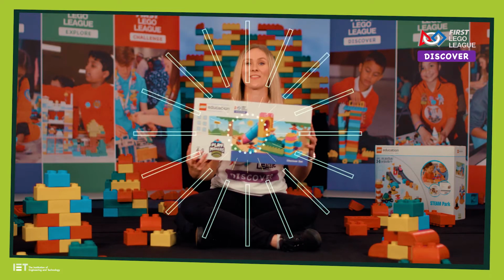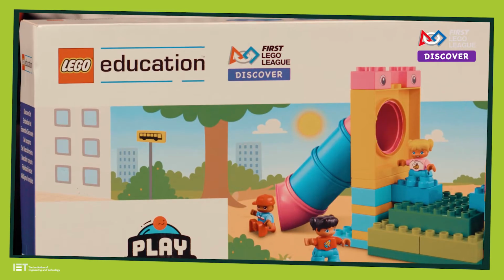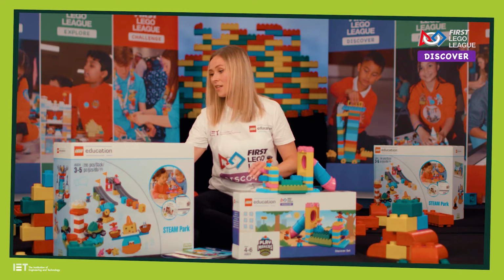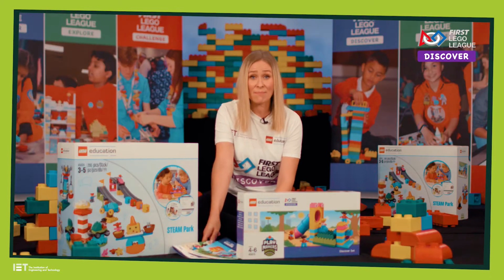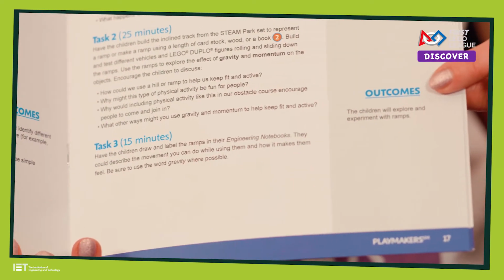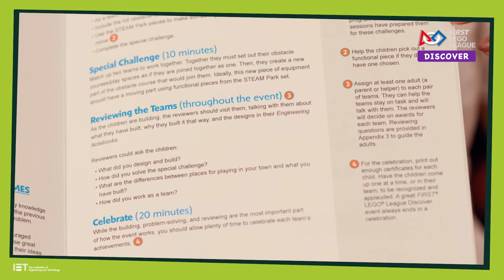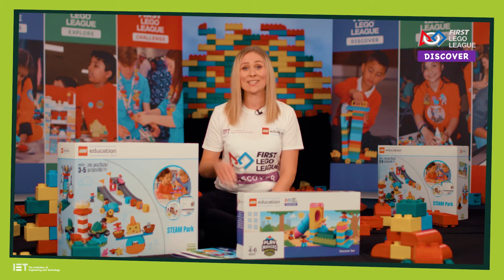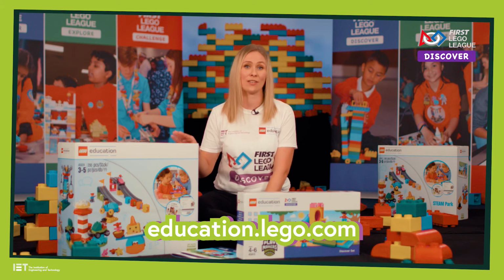Welcome to PLAYMAKERS!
Welcome to the IET FIRST® LEGO® League Discover 2020-21 PLAYMAKERS season! Lucy from the IET welcomes you to the season, talks through the kit you’ll be reason, and gives you all the information on the resources and support available in order to complete the programme.